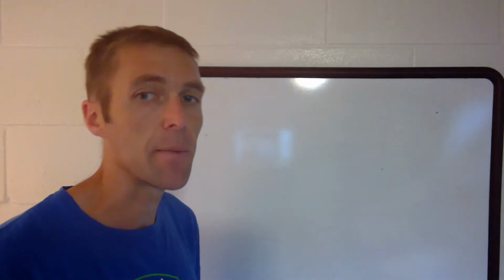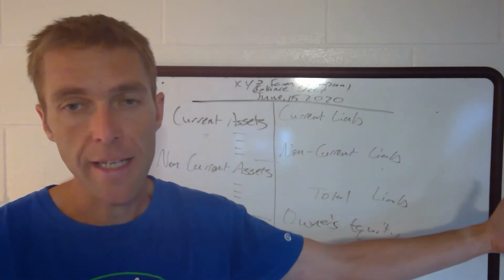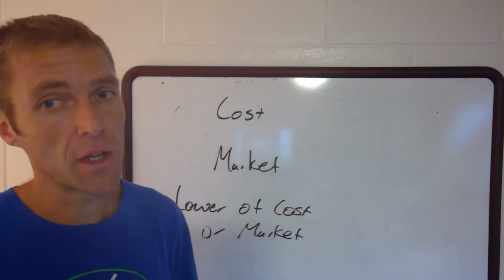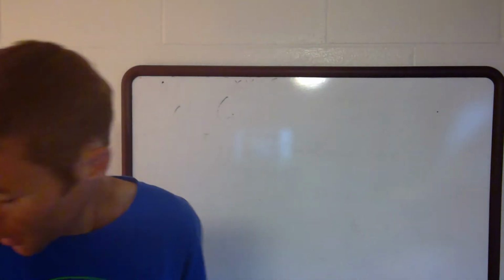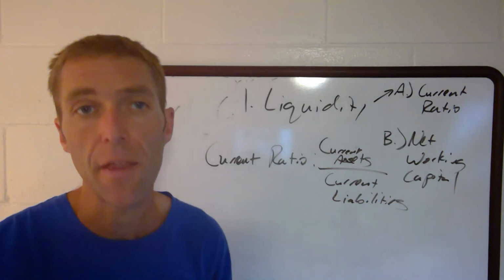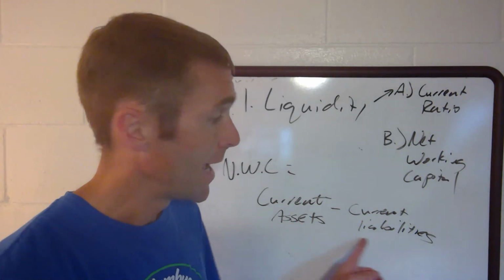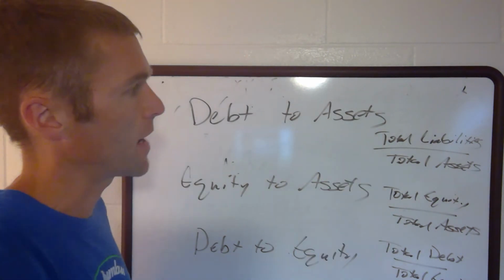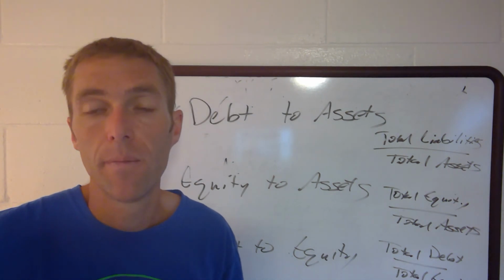AECN 201 Week 2 Leture #1 (the balance sheet)